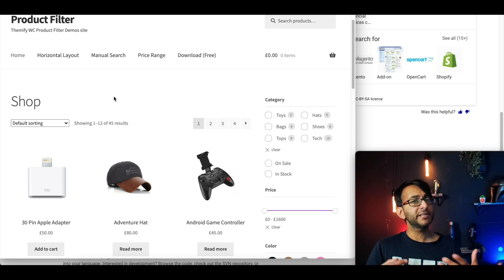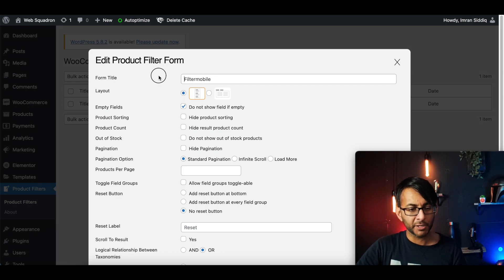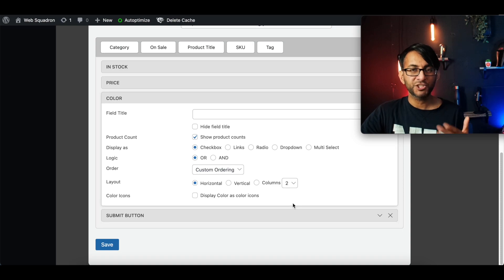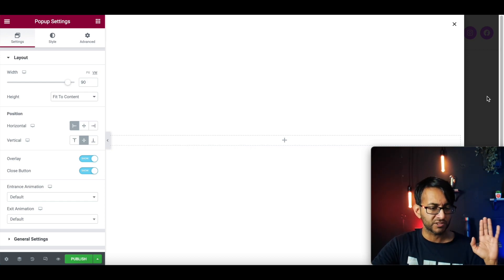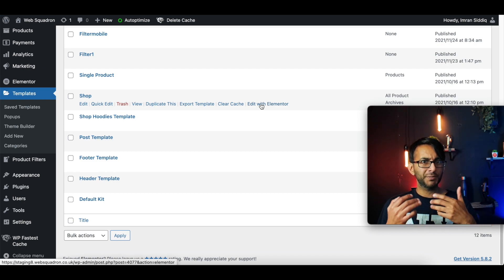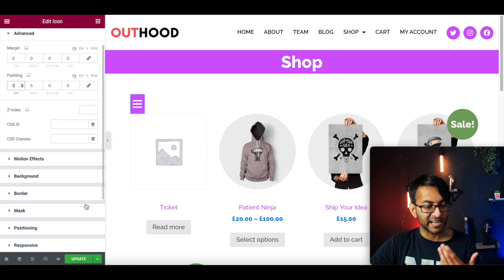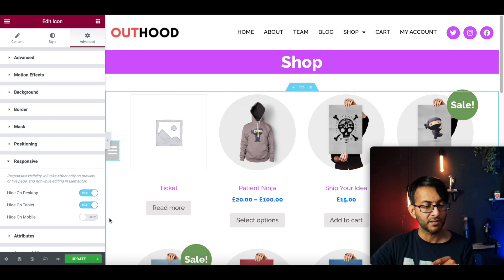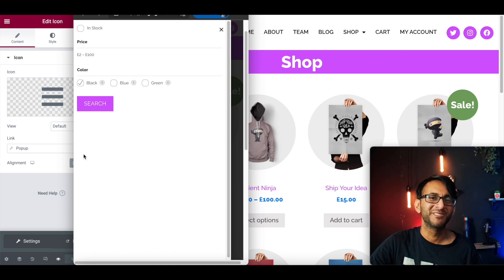Elementor - Add Themify WooCommerce Product Filters to an Off-Canvas Pop-Up Button for Free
Themify - that we have covered before can be made even better for the Mobile - by placing the filter into a Pop-Up Off-Canvas Button.